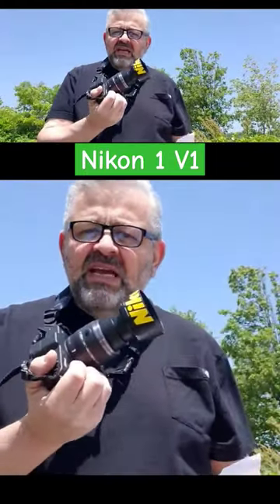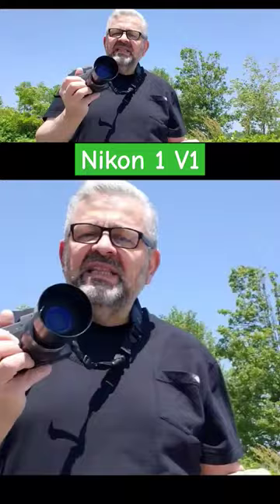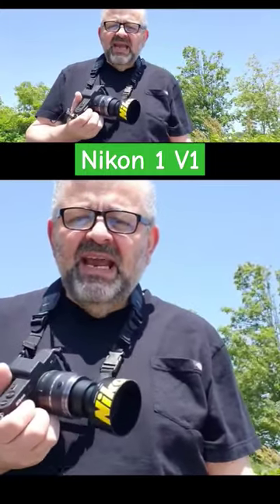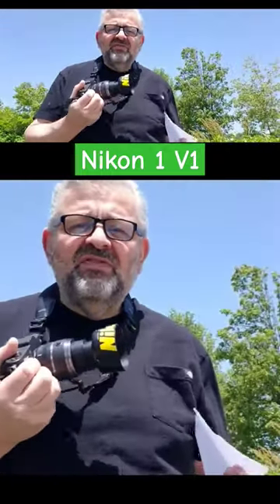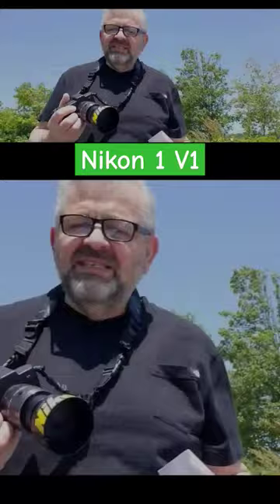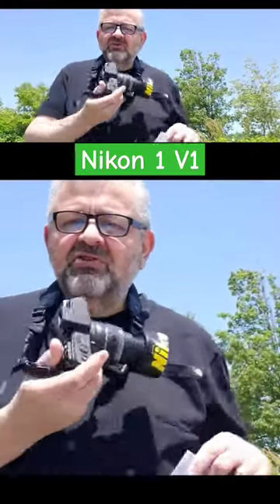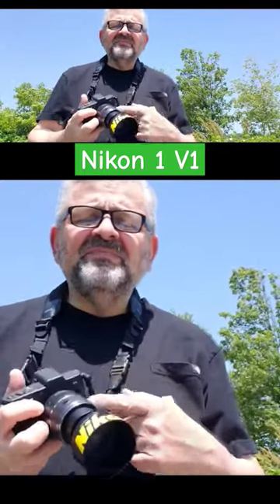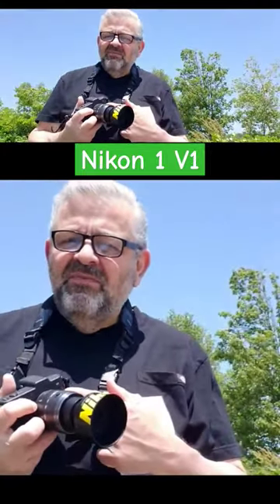Nikon 1 V1 Mirrorless Camera $129 Review Nikkor 30-110mm Lens Photography Class 265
Full video *Correction* The image stabilization VR is in the 30-110mm lens not in the camera body.* STABILIZATION IS IN THE LENS.
Nikon V1 camera specs;
Body type Rangefinder-style mirrorless
Sensor size 1″ (13.2 x 8.8 mm)
Sensor type CMOS
Lens mount Nikon 1
Focal length mult. 2.7×
Articulated LCD No
Screen size 3″
Screen dots 921,000
Max shutter speed 1/4000 sec
Format MPEG-4, H.264
Storage types SD/SDHC/SDXC card
USB USB 2.0 (480 Mbit/sec)
Weight (inc. batteries) 383 g (0.84 lb / 13.51 oz)

1) buy from a seller in Japan.
2) they must have 100% positive feedback.
3) they must have at least 100 Feedbacks.
4) the listing must say MINT OR EXC OR WORKING OR TESTED OR LIKE NEW.
5) you must understand the camera will Not be the cheapest one on ebay.
6) I try to Only buy cameras and lenses from Sellers in Japan
Best wishes,

Translation is...